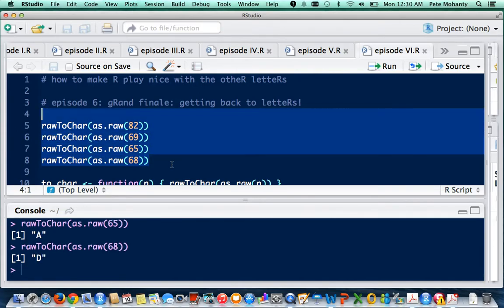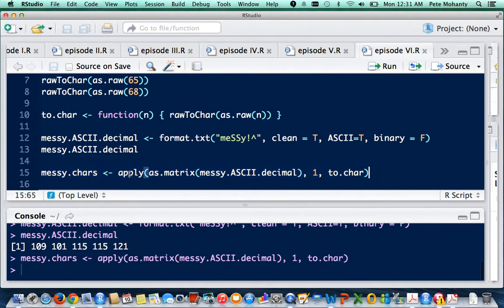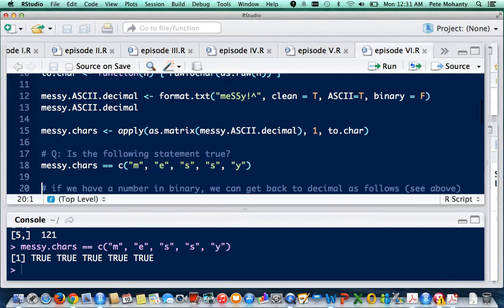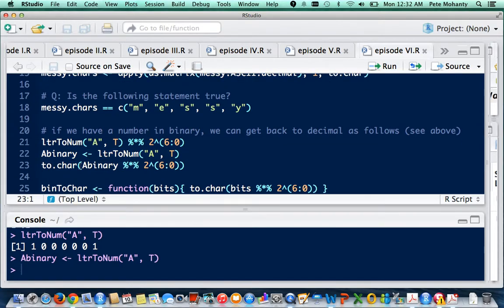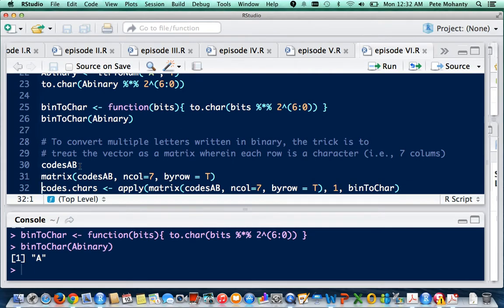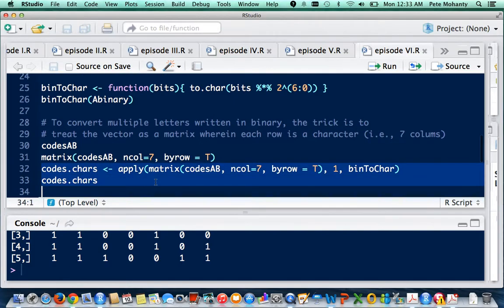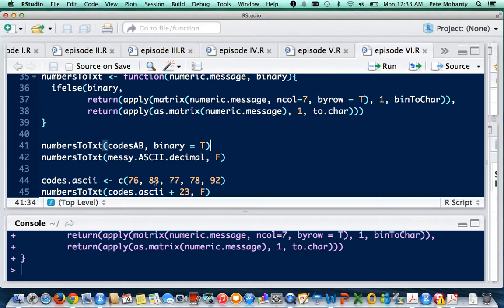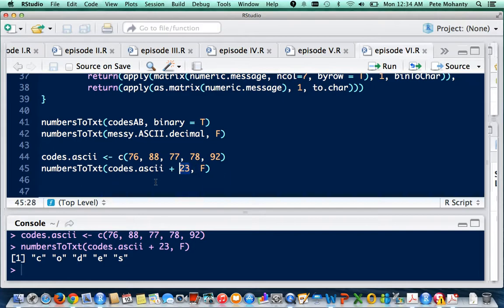how to make R play nice with the other letteRs: episode VI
Return of the letteRs